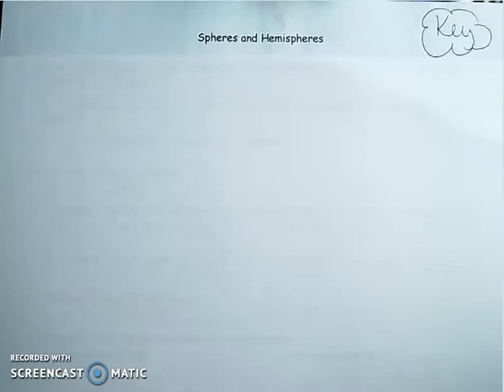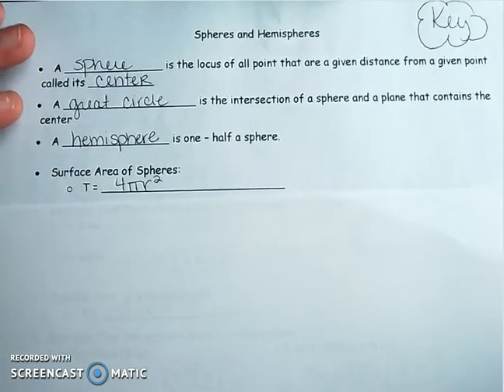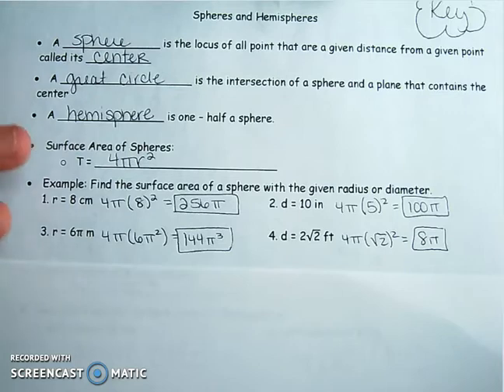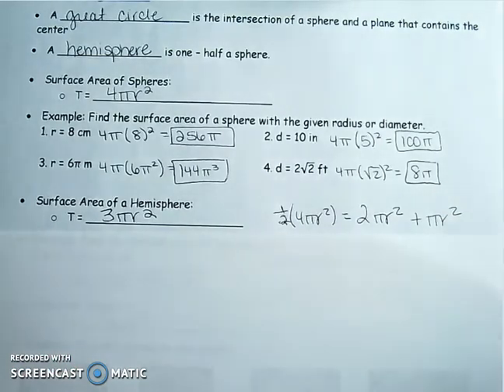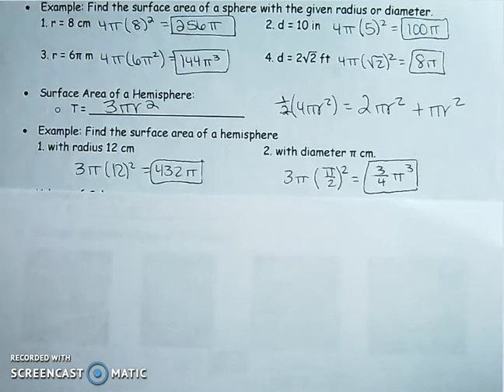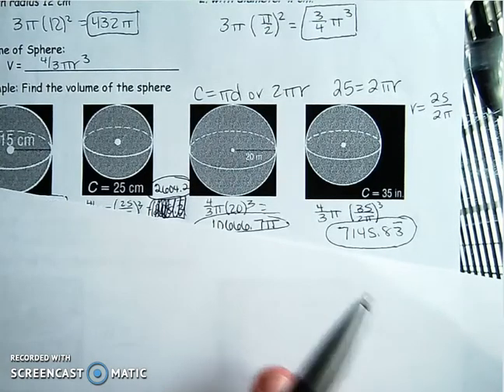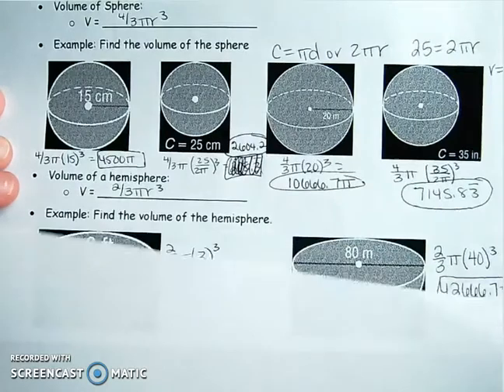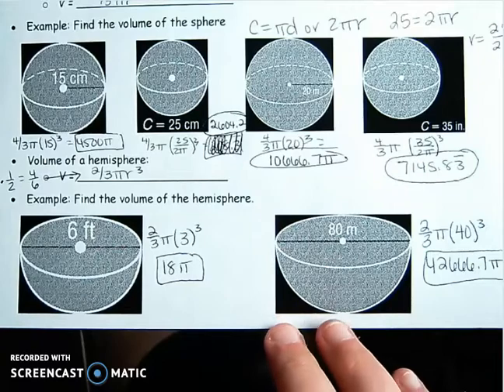Spheres and Hemispheres Video